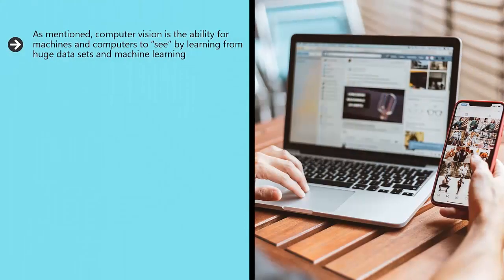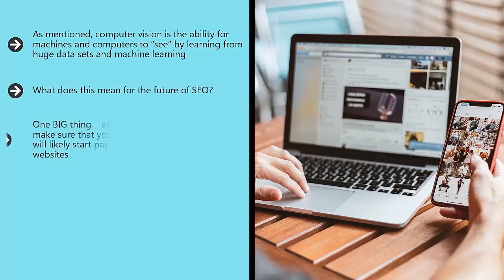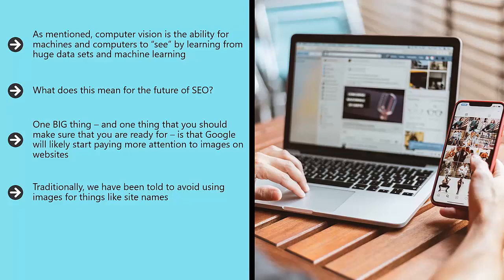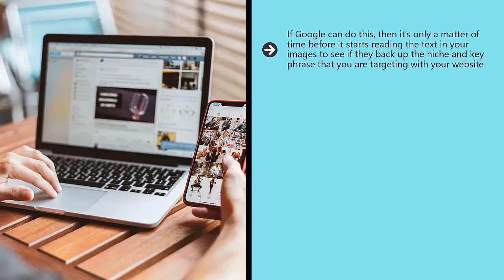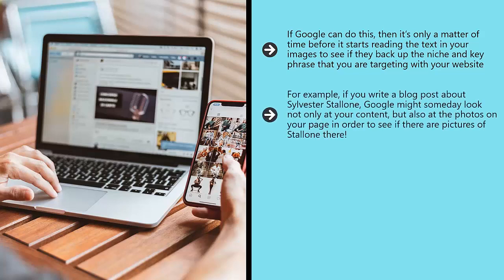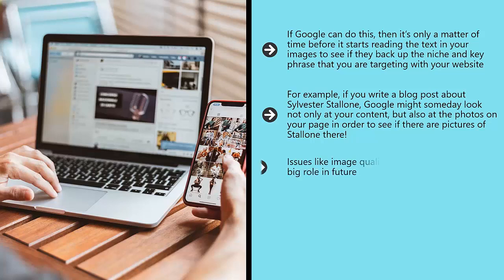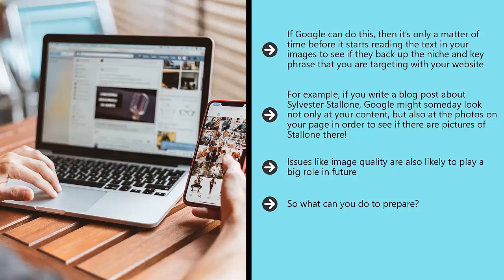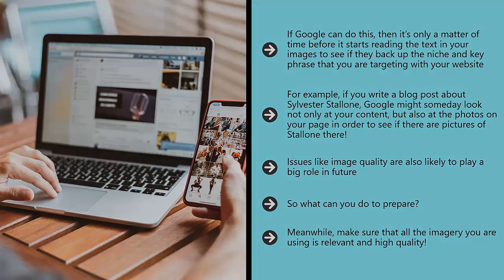Artificial intelligence in digital marketing upgrade package part 5